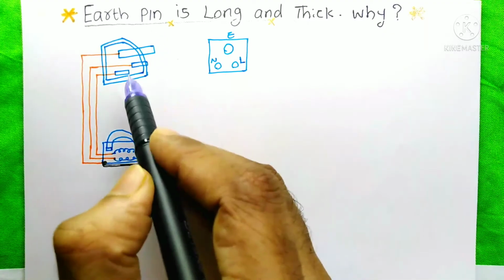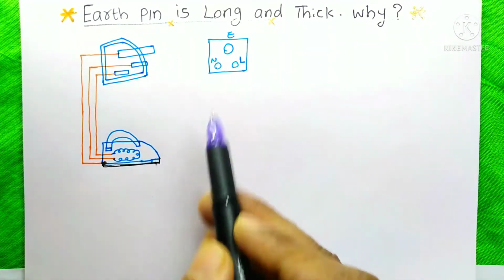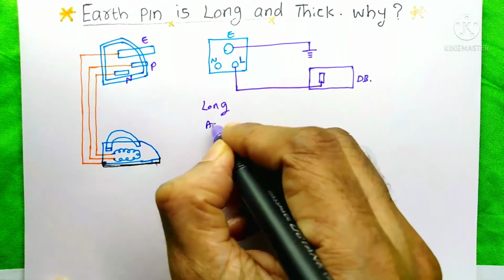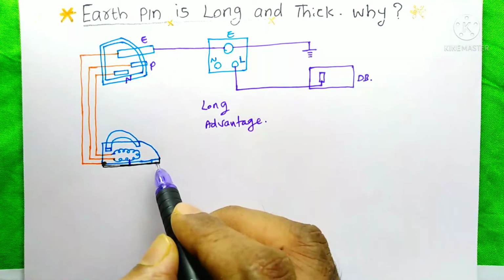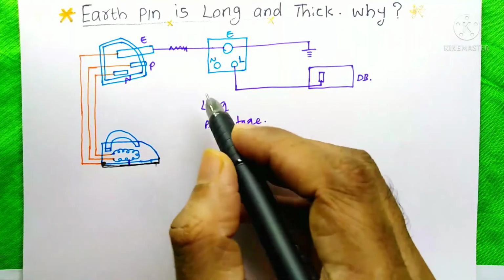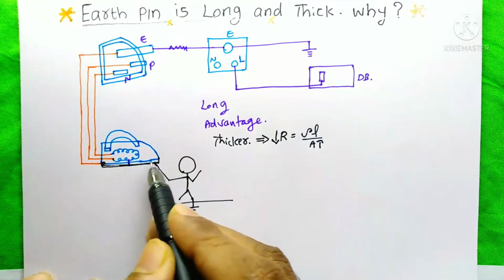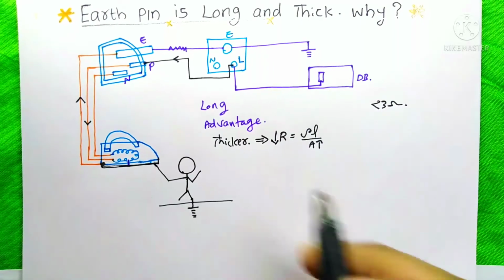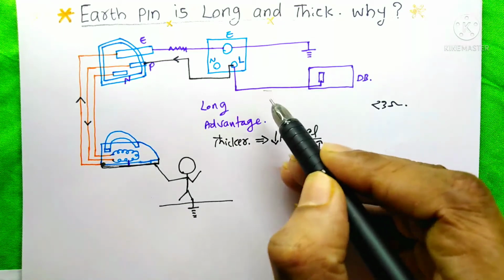Why earth pin of three pin plug is longer and thicker | Earthing | Grounding | Electrical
Why earth pin of three pin plug is longer and thicker